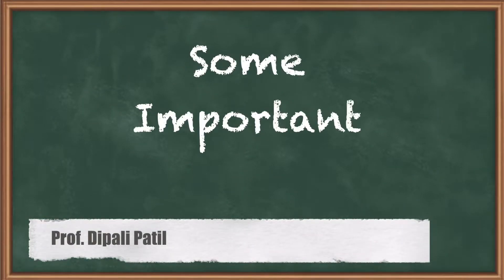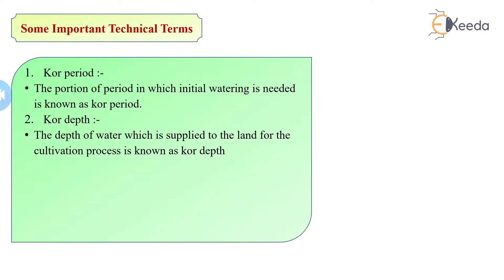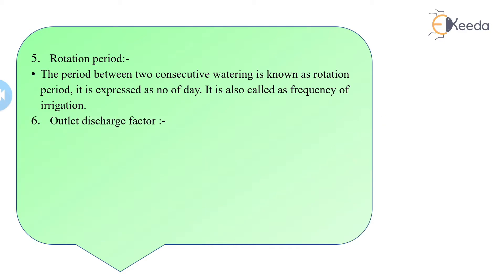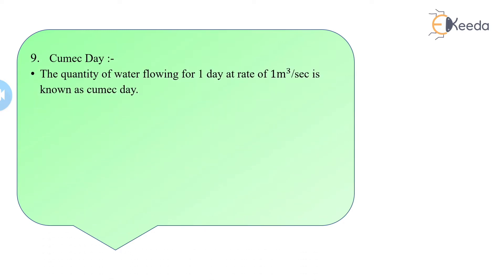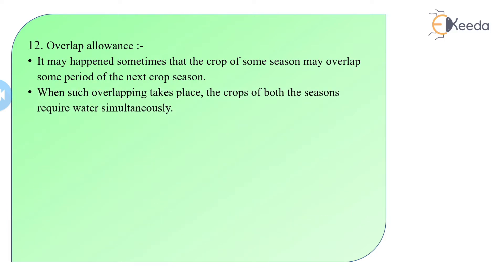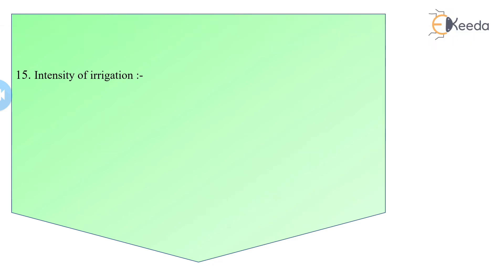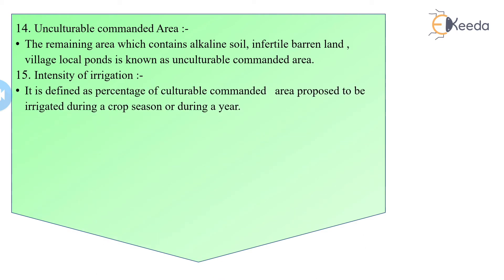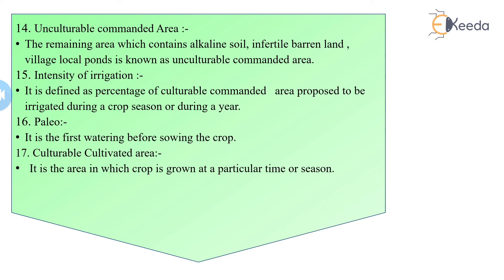Some Important Terms for Water Requirement of Crops - Water Resources Engineering 1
Subject - Water Resources Engineering 1

Video Name - Some Important Terms for Water Requirement of Crops

Watch the video lecture on Topic Some Important Terms for Water Requirement of Crops of Subject Water Resources Engineering 1 by Professor Dipali Patil. Watch the Complete lecture on Engineering Academics with Ekeeda.

Happy Learning.